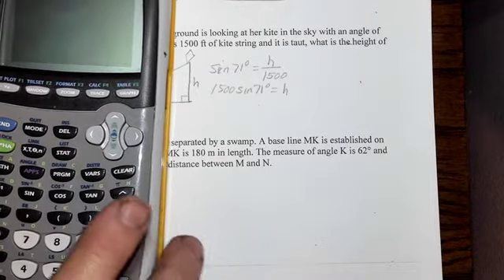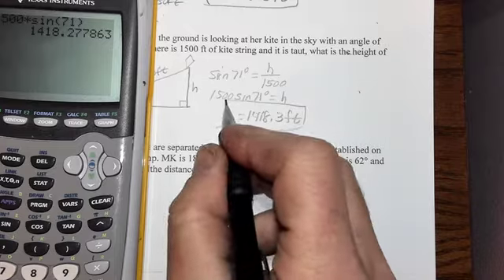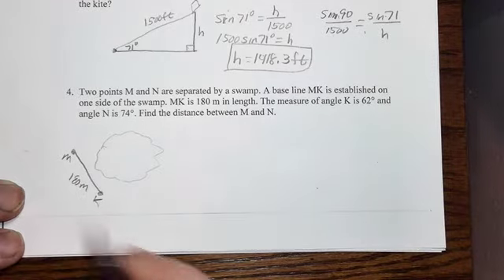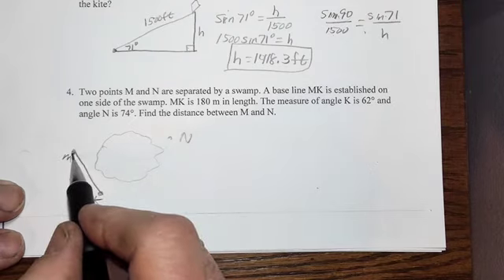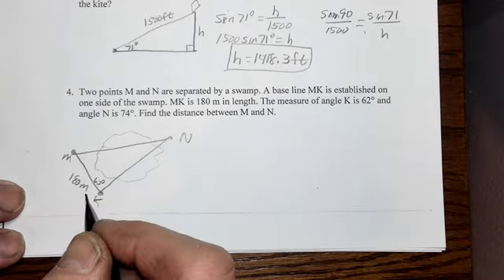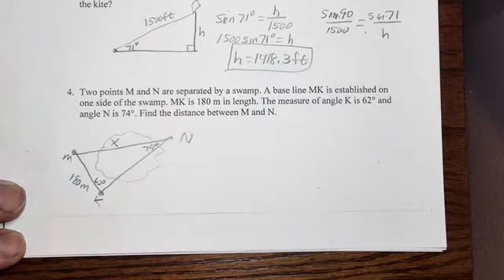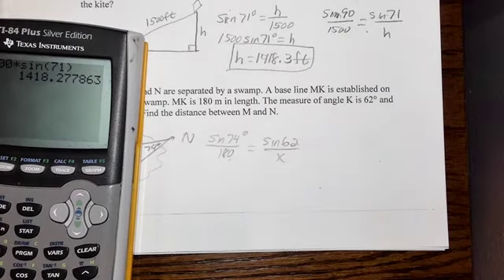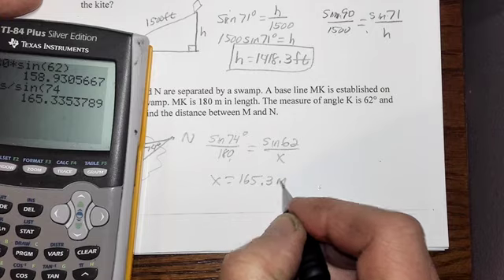5 6 Applications Video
Solve application problems using law of sines/cosines